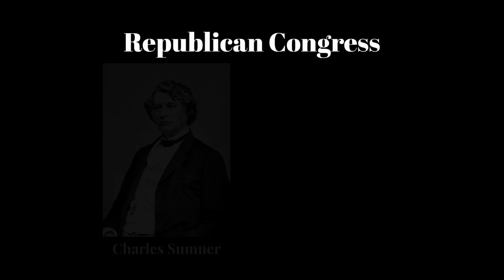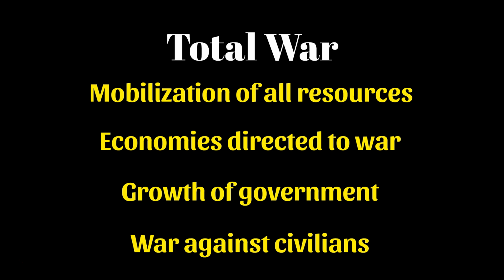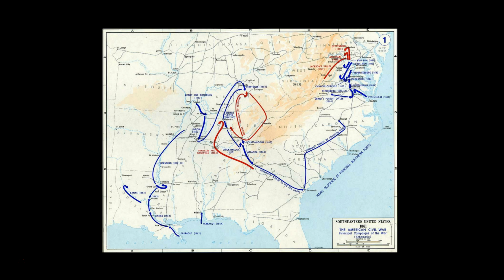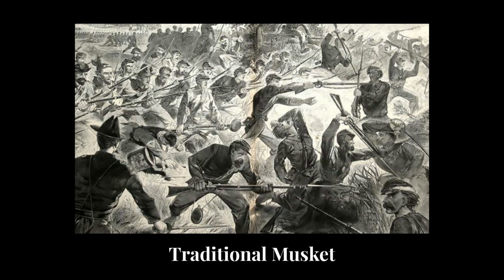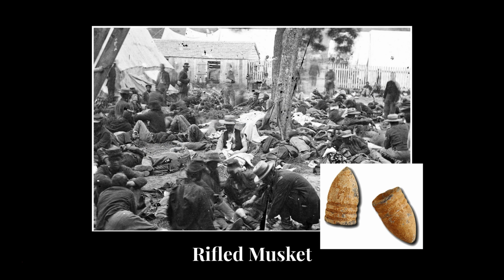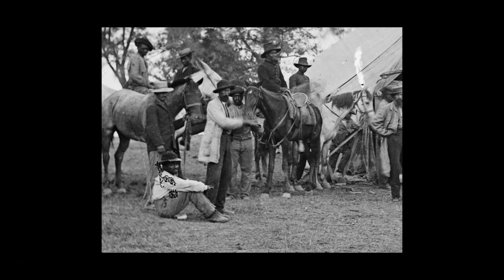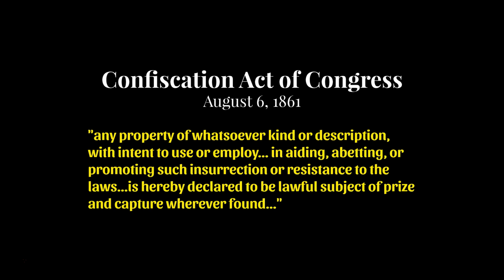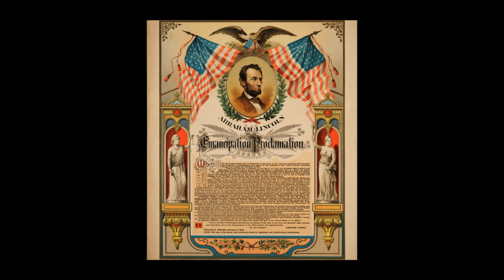Crucible of War